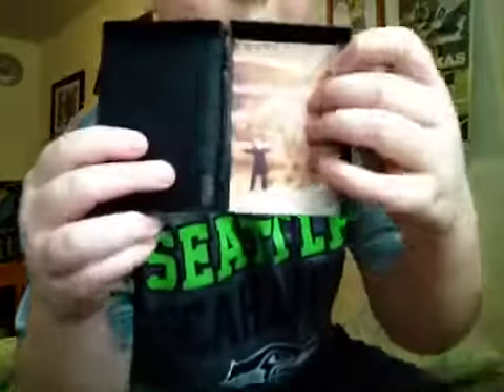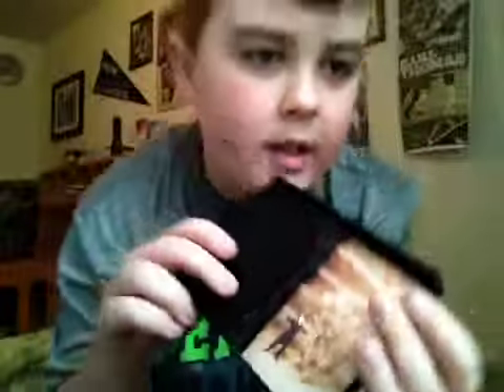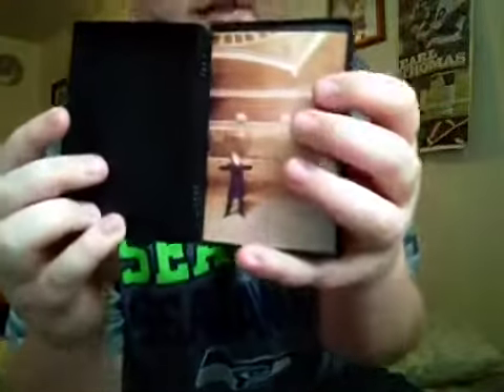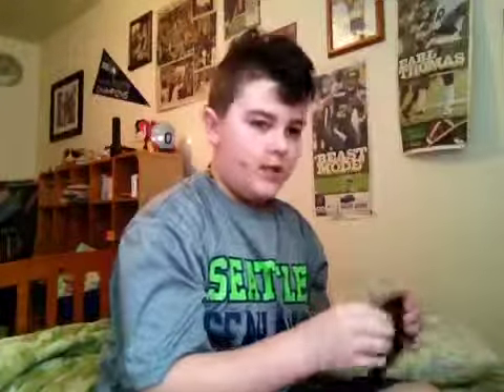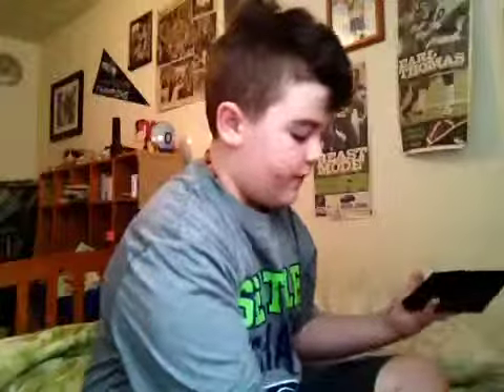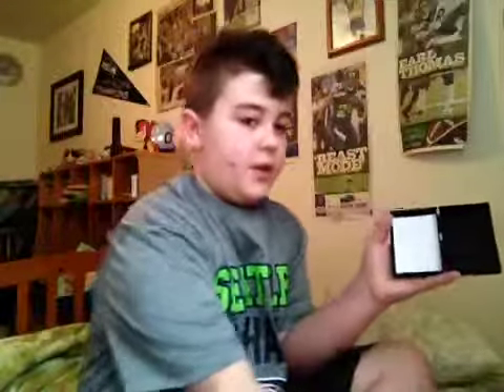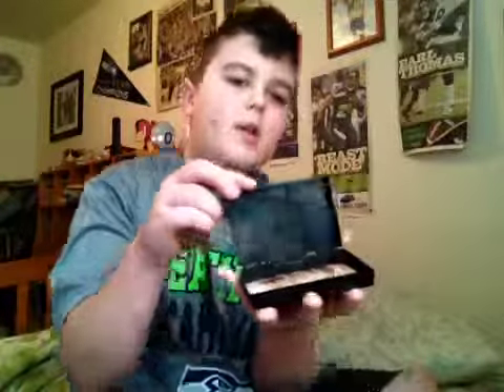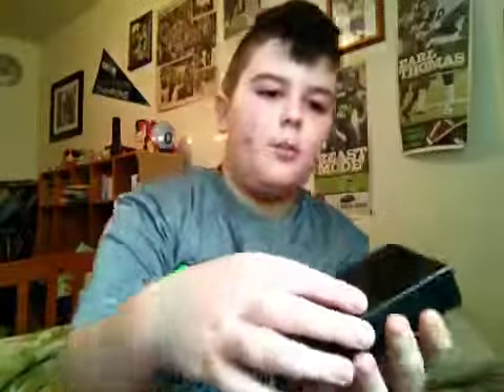COOL TRICK USING HOUDINI (the magician)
Making houdinis elephant disappear!